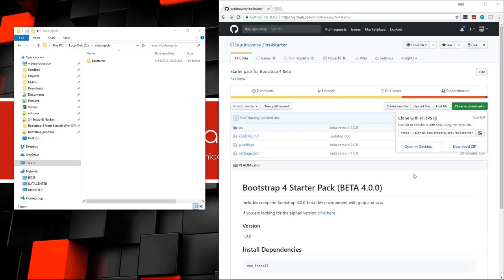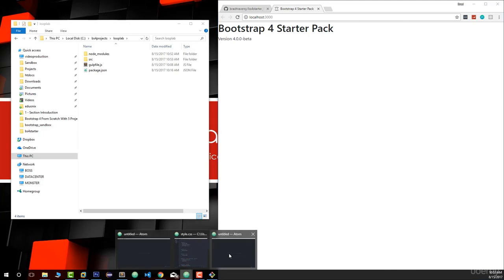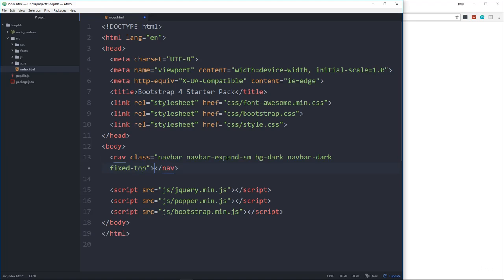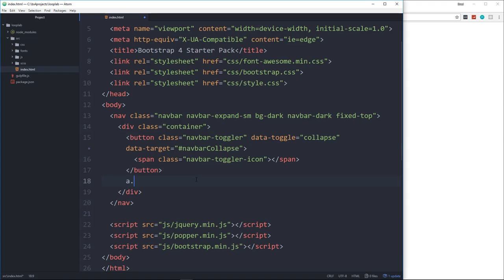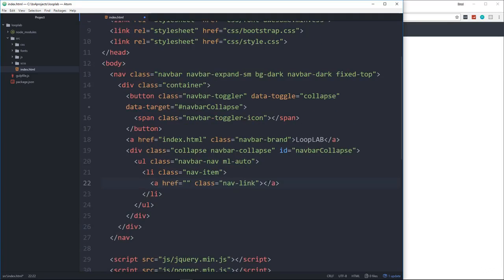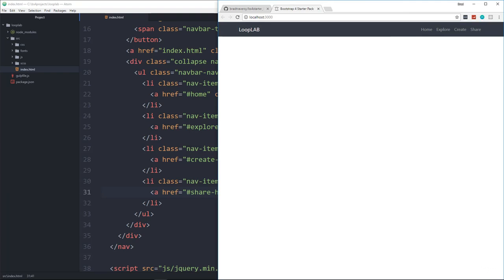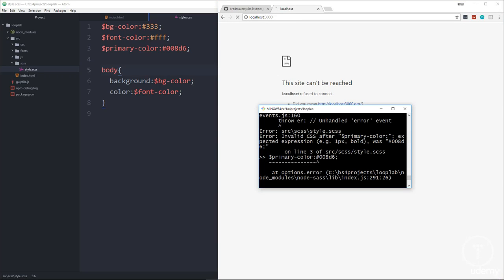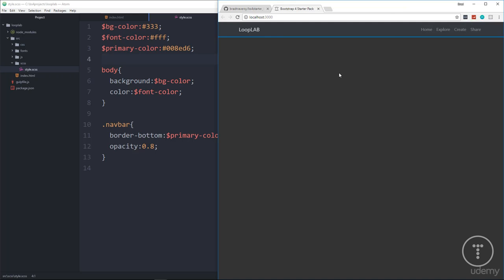040 Setup & Navbar